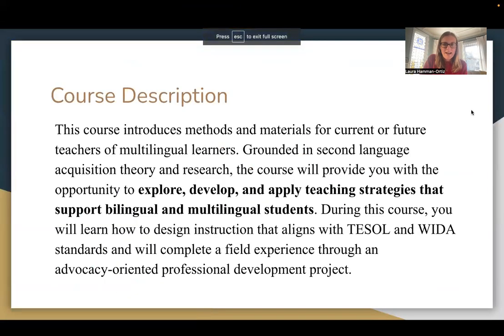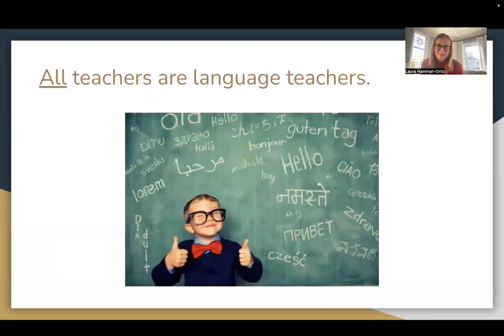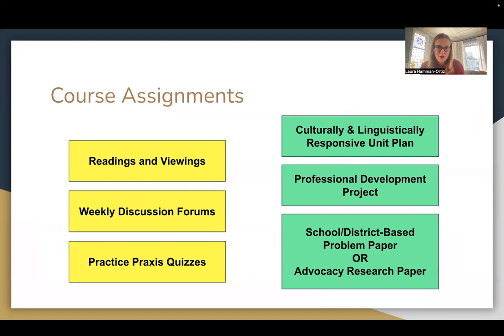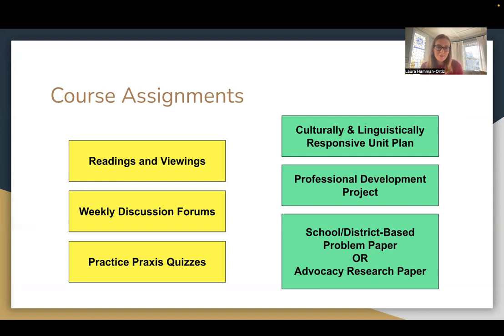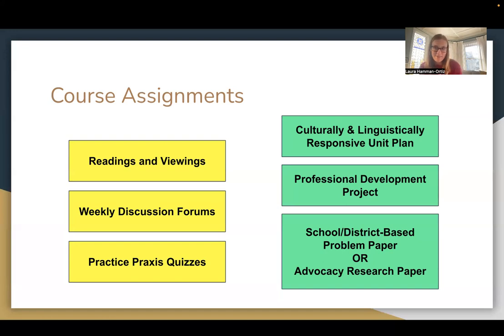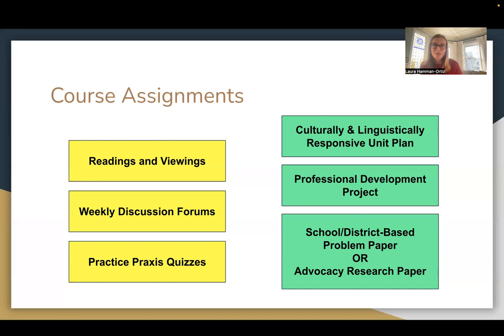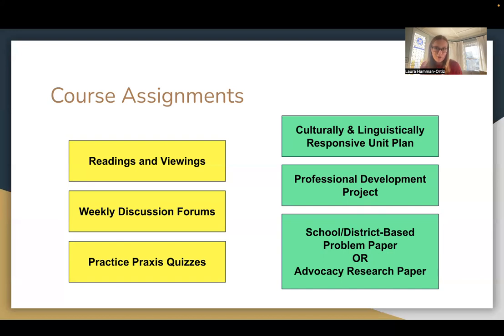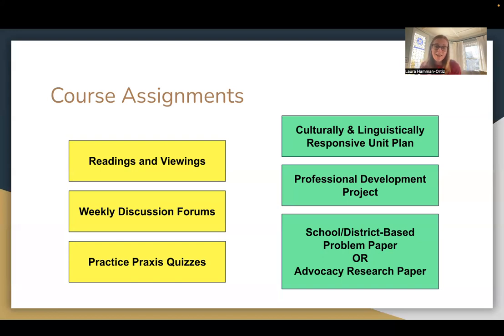EDC 516 Welcome Video